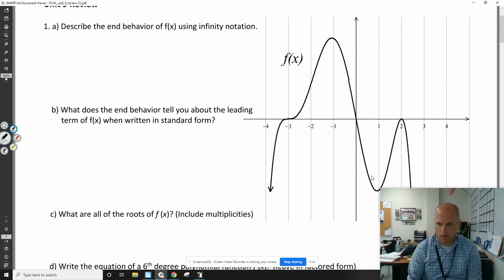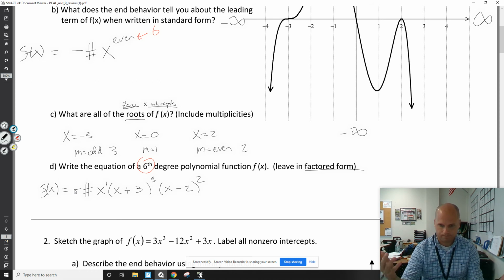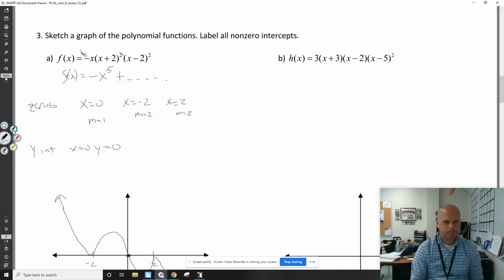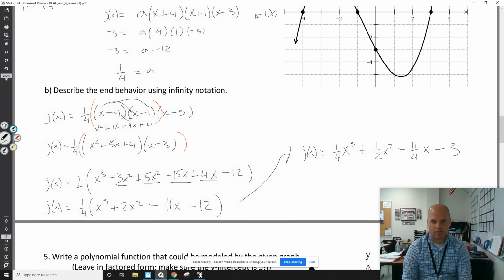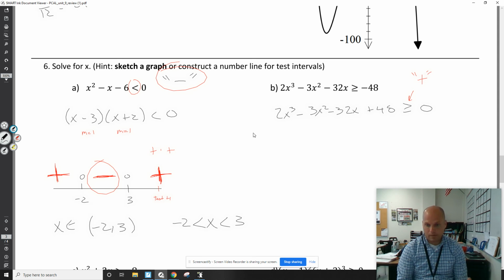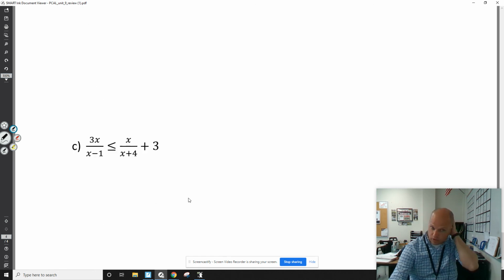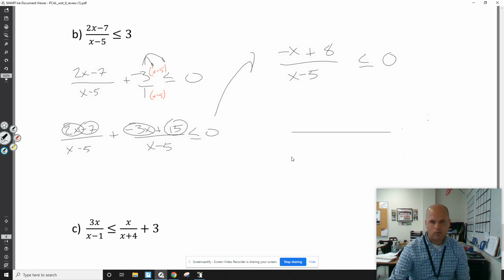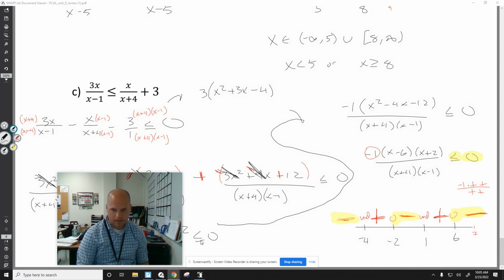Unit 9 Review Video